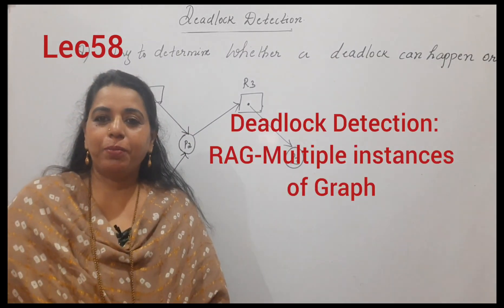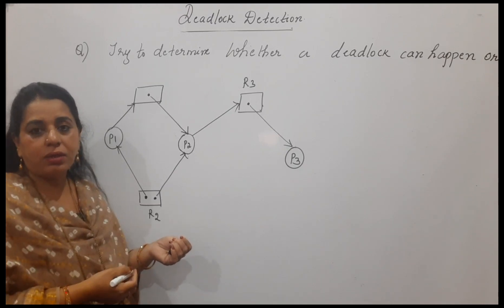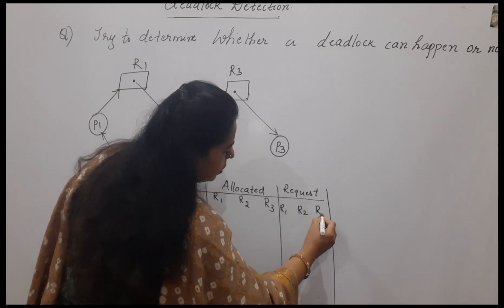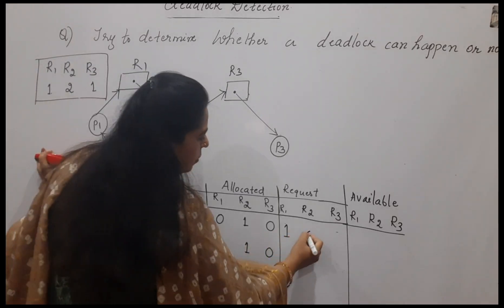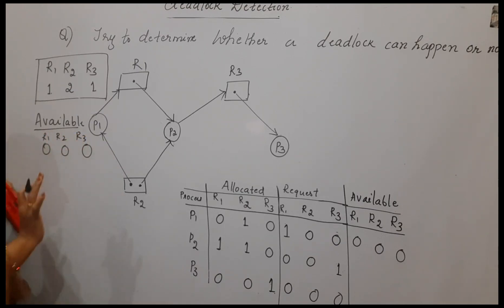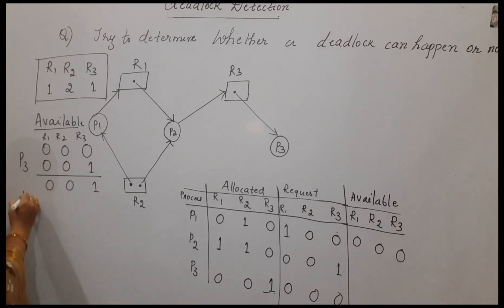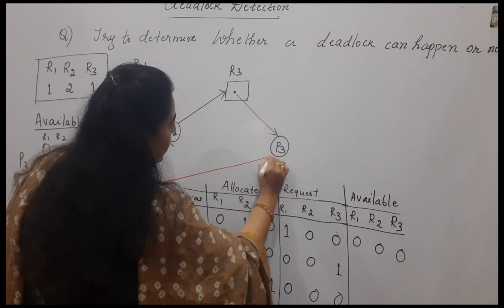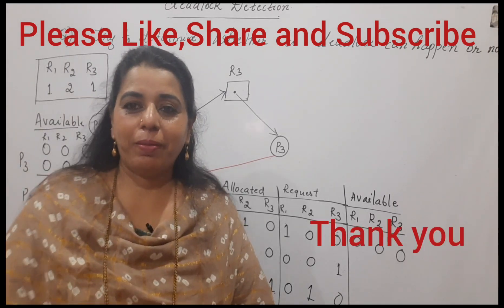Lec58:Deadlock Detection(Part-1)-Multiple Instances of Resources in RAG.